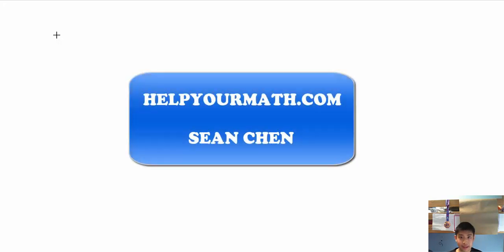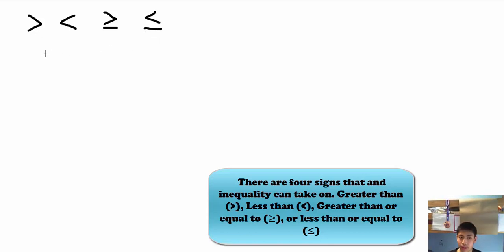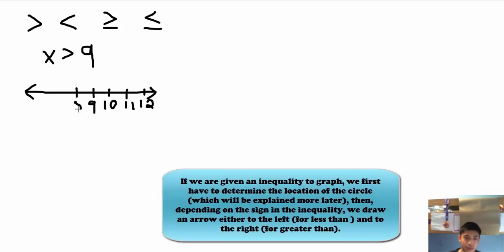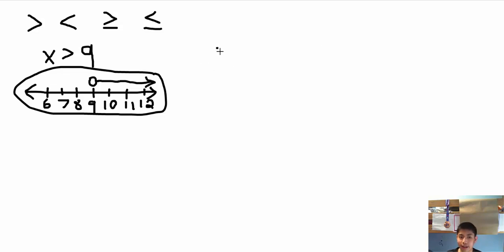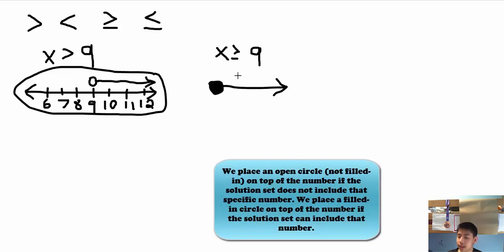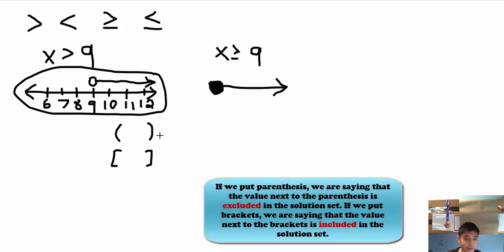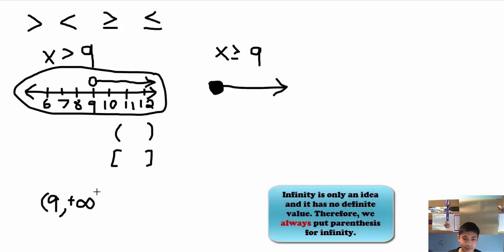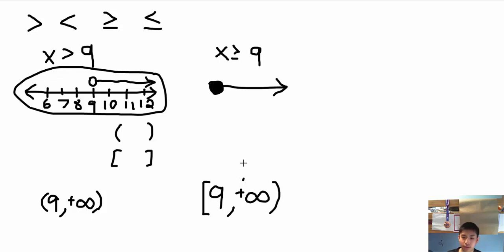Graphing Inequalities and Interval Notation Example - Open or Closed Circle, ( ) or [ ] (Sean)